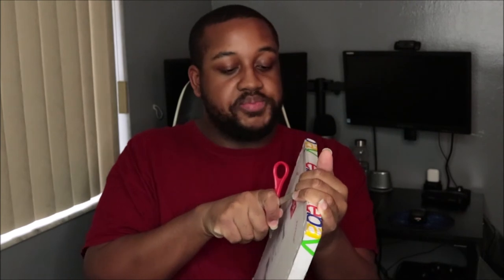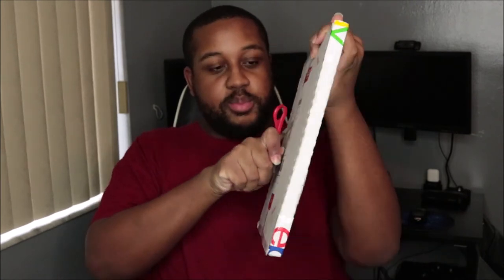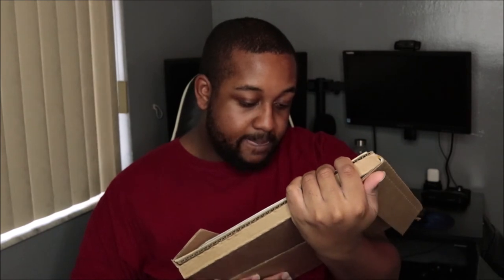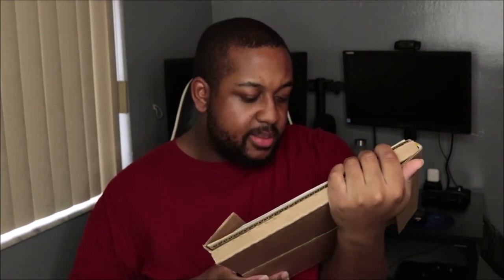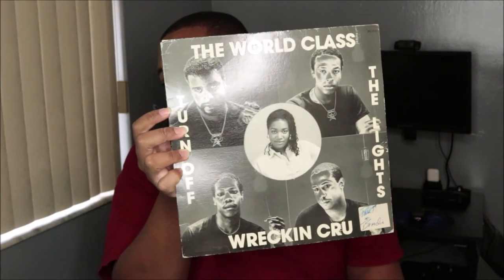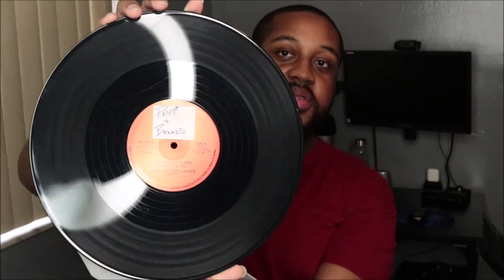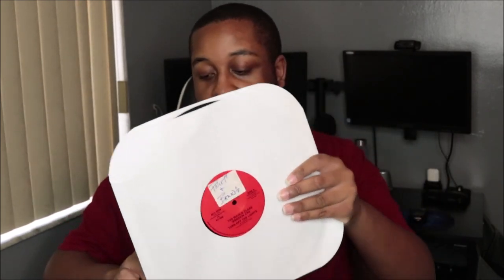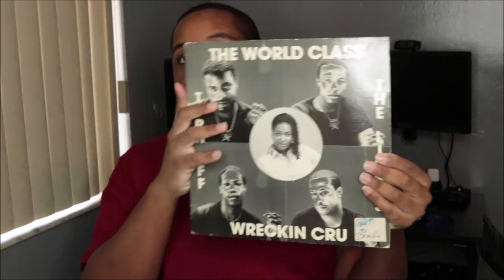Unboxing World Class Wrecking Crew - Before You Turn Off The Lights, vinyl